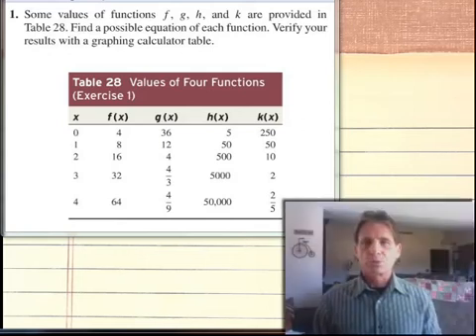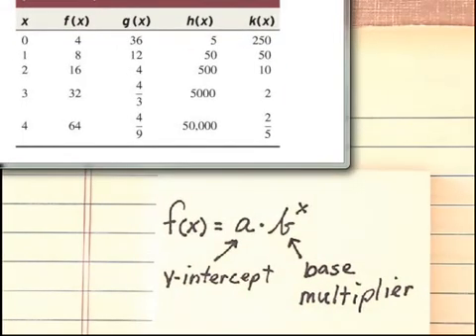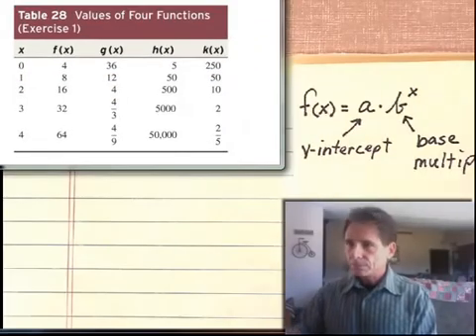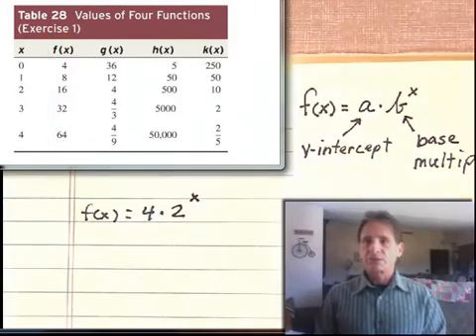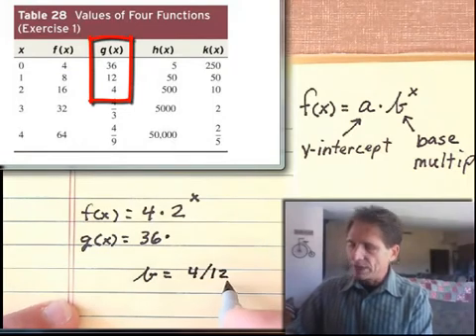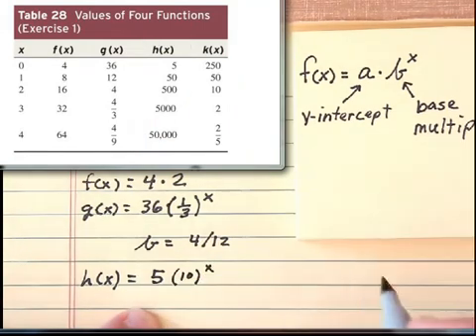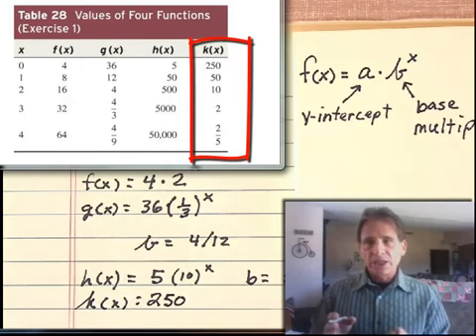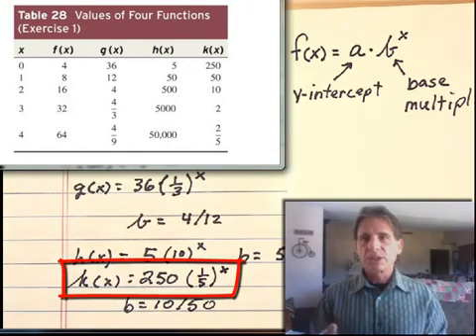4 4 Problem 1